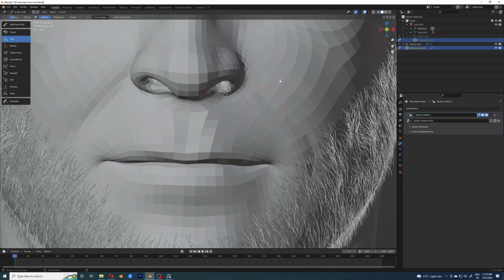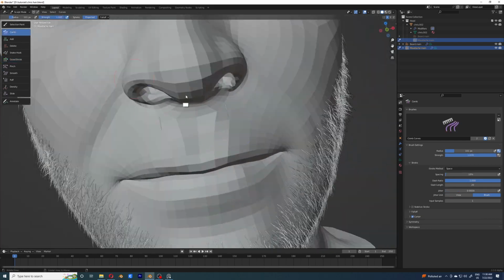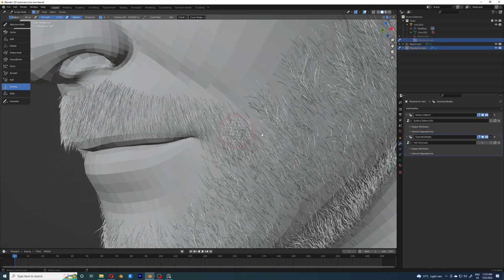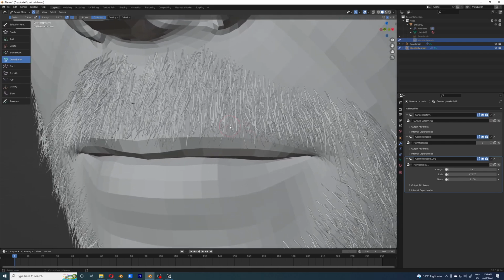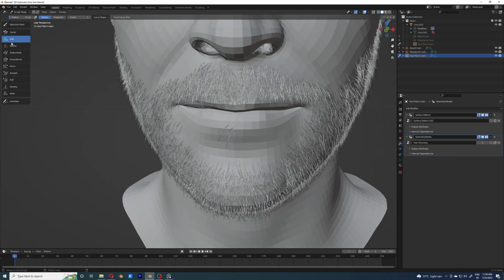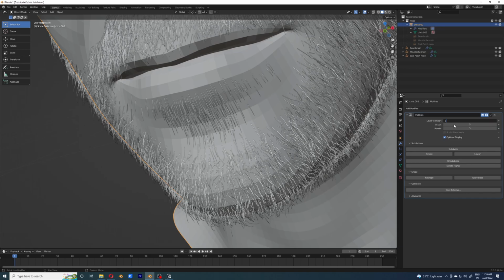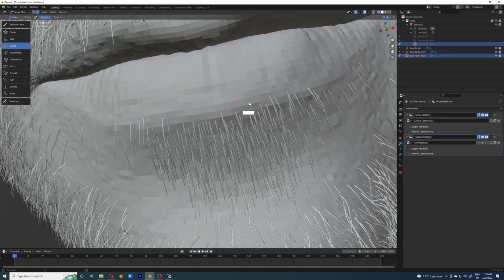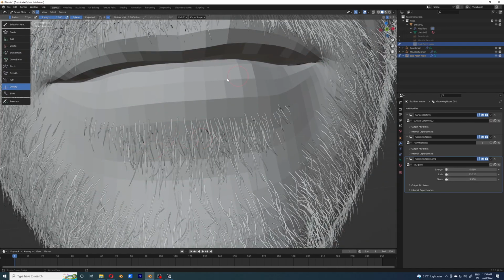Hair Grooming Using New Curve Type in Blender - part - 2 ( Moustache and Soul Patch )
This is a workflow video of me grooming him using the new curve type that blender has added in its new version of 3.3.0 Alpha,
This is part 2 of the series and in this video you are gonna see me groom the Moustache and Soul Patch